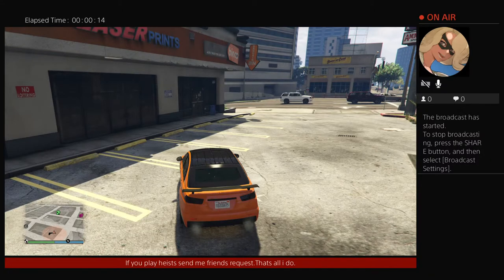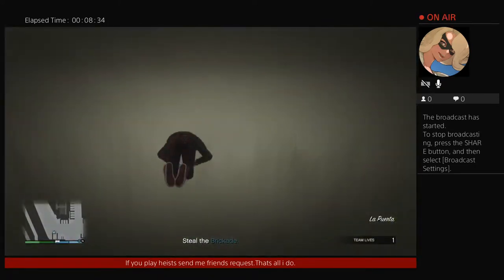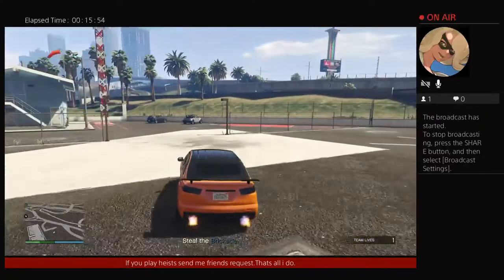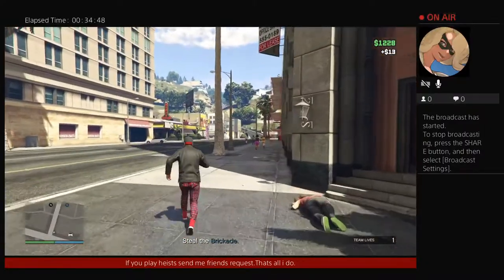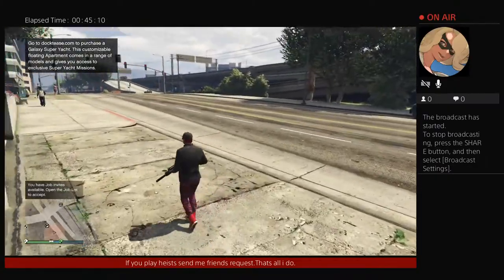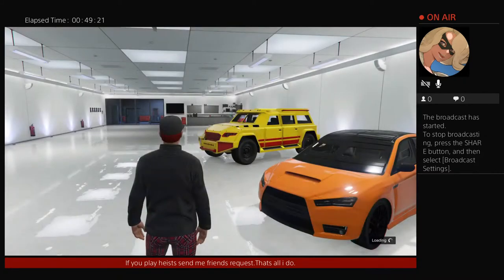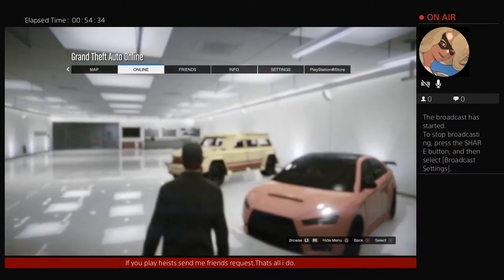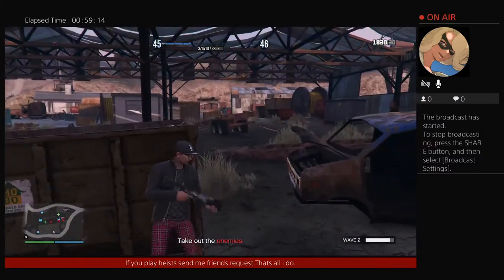"Tutorial " How to up grade your character on gtav.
Filling your skill levals on gtav.